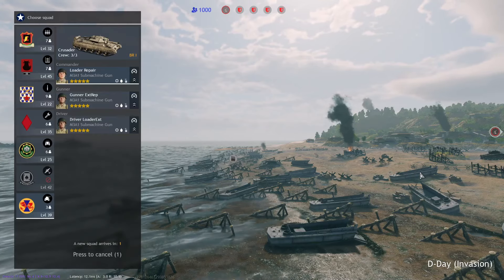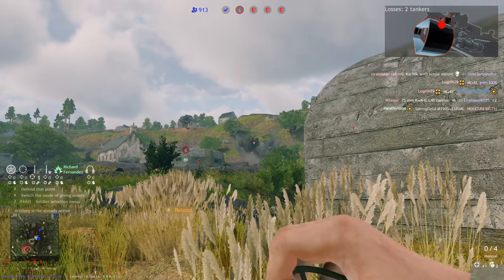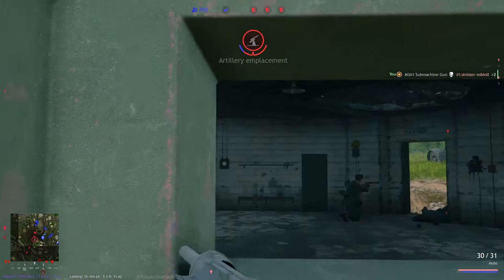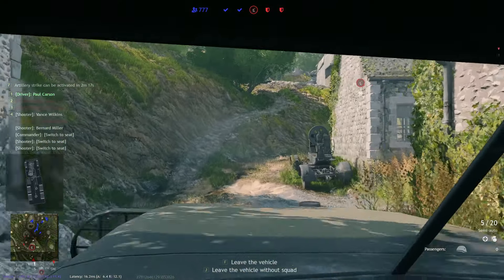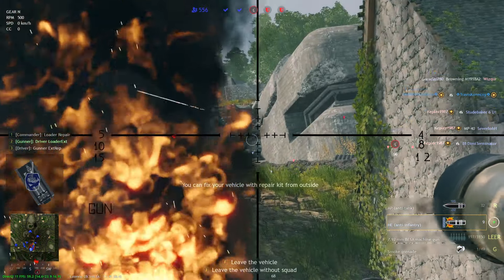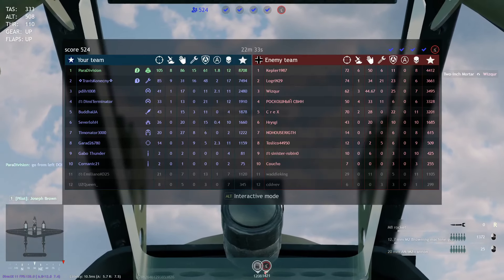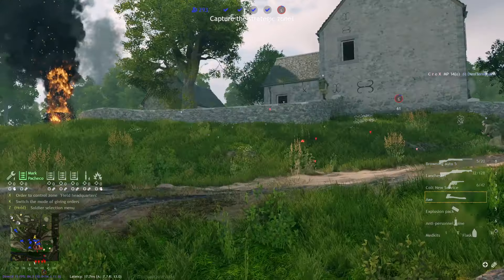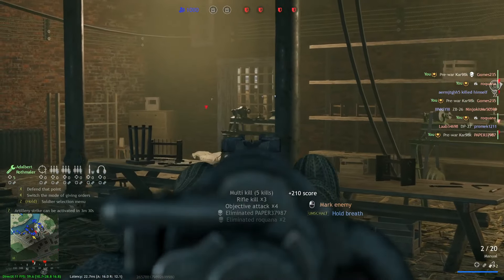5 Game Losing Mistakes Everyone Makes - Enlisted Tips & Tricks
Highly helpful guide to improve your Enlisted skills to a top tier level.

Wanna play with the nicest people?

0:00 Intro
0:54 Map Control
12:05 How marking really works
19:57 Adaptability
28:27 Spawn Pressure
33:13 Professional Analysis